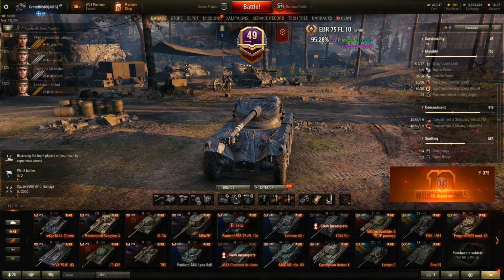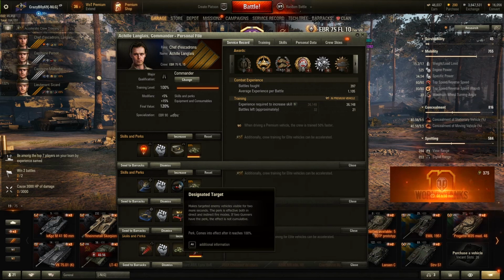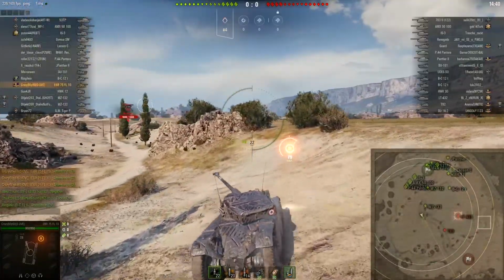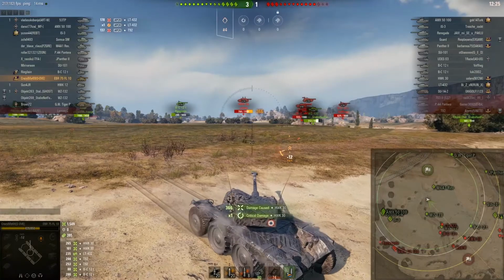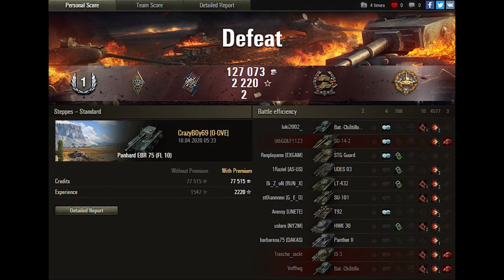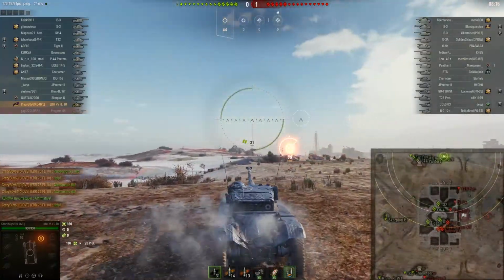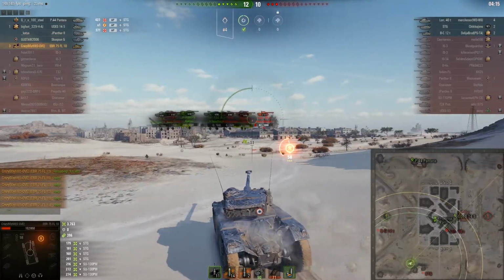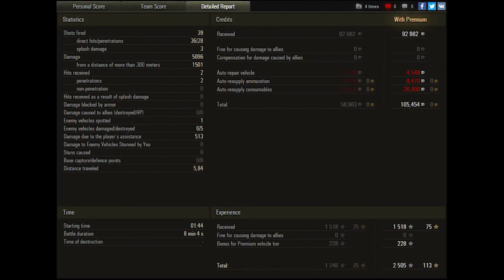How to play EBR 75 FL 10 (X2 HIGH CALIBER)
⏱️TIMESTAMPS⏱️
00:00 Start
02:13 Tutorial
08:10 1st Gameplay - Steppes
18:18 2nd Gameplay - Ghost Town

I'm trying to build a community around the channel based on World of Tanks gameplay, tutorials and commentary. And the only way to build something beautiful around the channel it's with your help guys and girls :P  I'm putting allot of work and time into making these videos so I really hope you enjoy them. It would mean allot for me. Every comment or suggestion is very welcomed and I will answer it 99.99% of the time :) If you enjoy what you are seeing and you wan't to see more don't forget to hit that subscribe button and leave me a comment so we get to know each other better ^^

🎥🎥🎥You can upload your best replays at wotreplays.eu and send me the link at

PC SPECS
  -   My laptop: OMEN by HP 17 - Gaming Laptop (120 Hz) - 17.3 Inch (43,9-cm)
  -   GPU: Video card GeForce GTX 1060 6GB
  -   RAM: 16GB DDR4
  -   Headset: SteelSeries Arctis 5 RGB
  -   Monitor: BenQ ZOWIE XL2411P - Gaming Monitor (144 Hz)
  -   Mouse: Razer DeathAdder Elite max. 16000 DPI
  -   Keyboard: HyperX Alloy FPS - Mechanical Gaming Keyboard